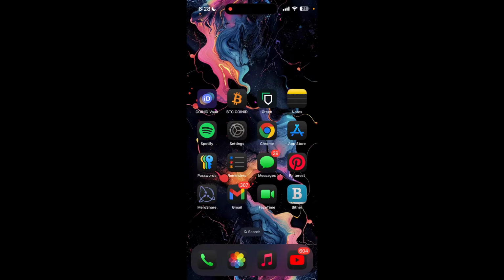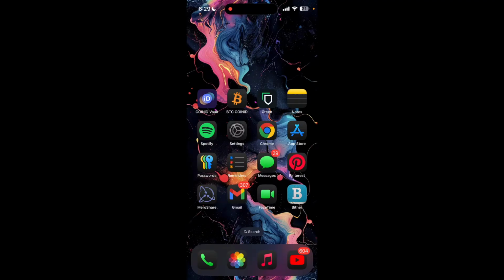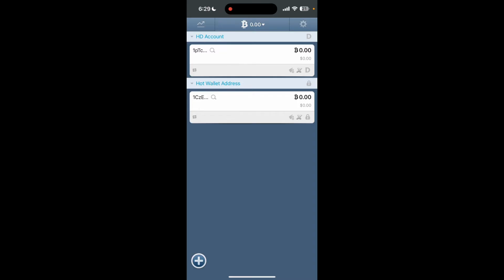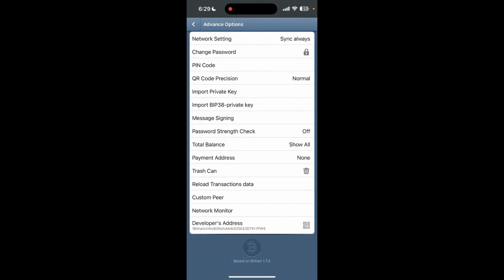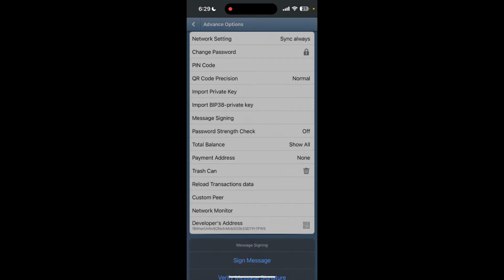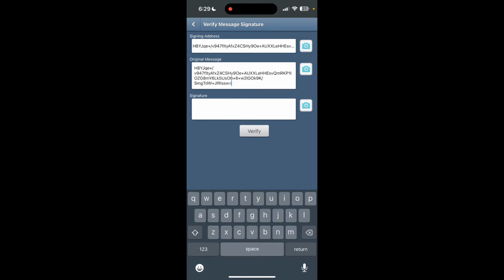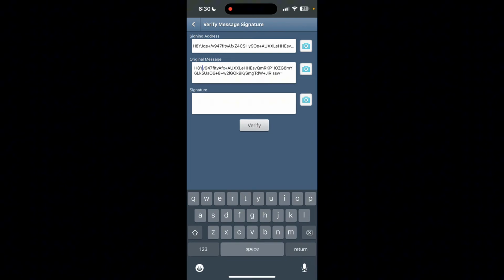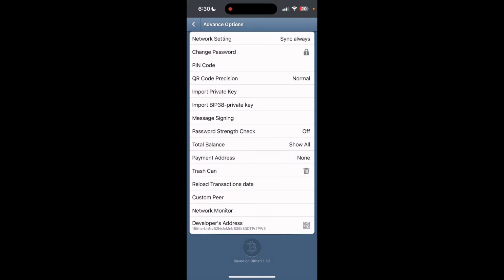How to Verify Message Signature in Bither Crypto Wallet 2024?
In this video, I’ll guide you through the process of verifying message signatures in the Bither Crypto Wallet for 2024. Verifying signatures is crucial for ensuring the authenticity of messages and transactions in the crypto world. 🔍🔒